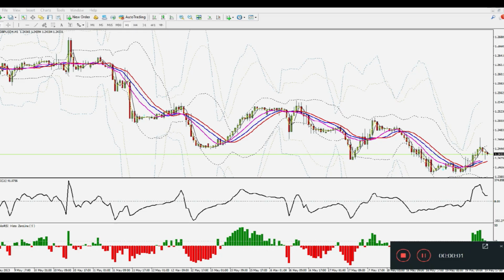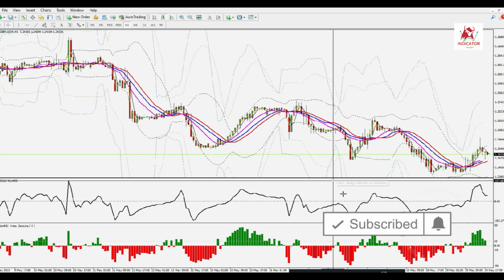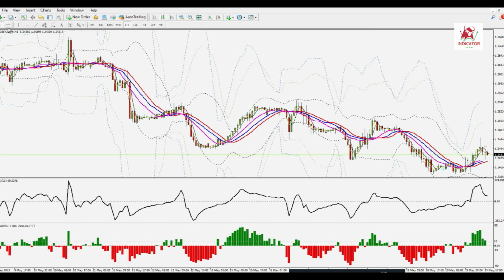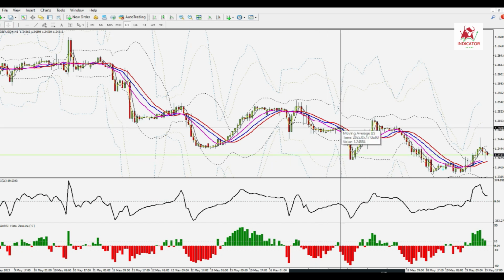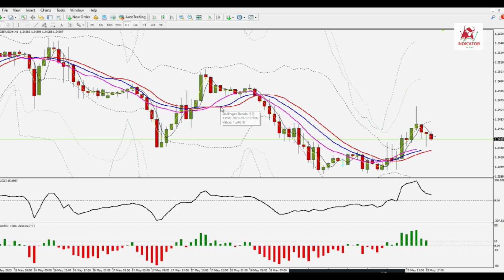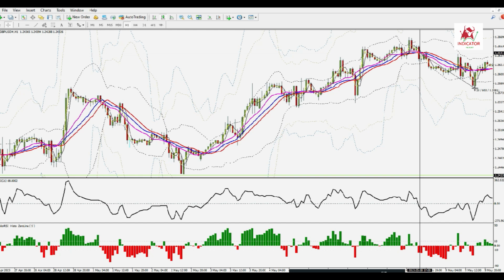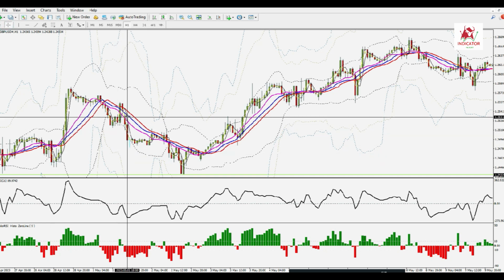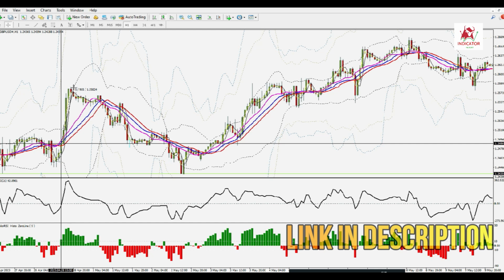Momentum Based Momentum Indicator: Magic Buy and Sell Indicator Finds Perfect Trade Entries